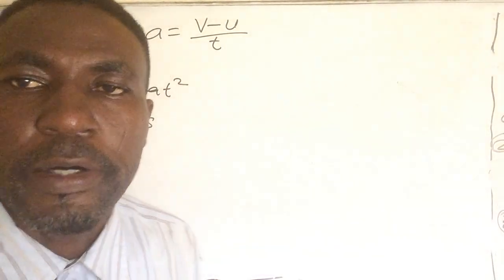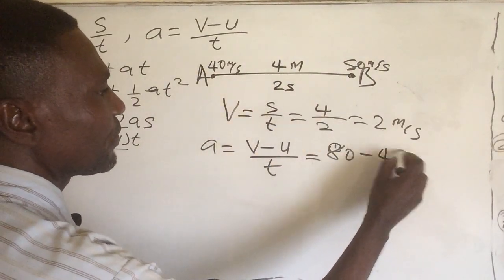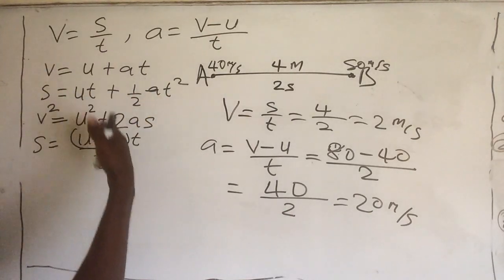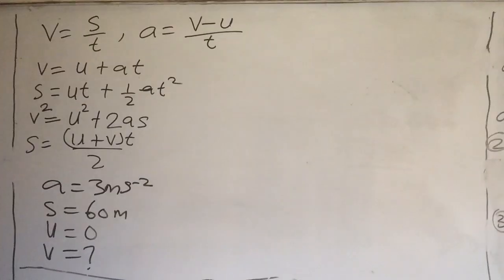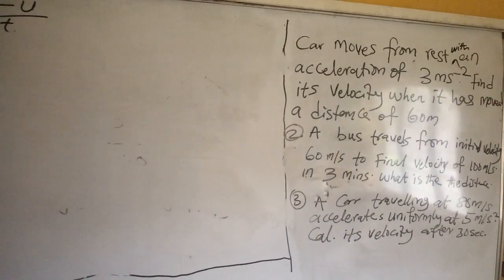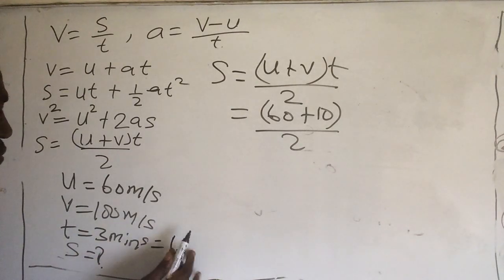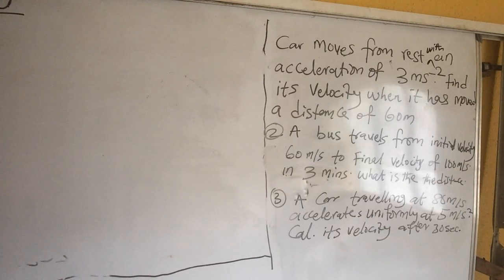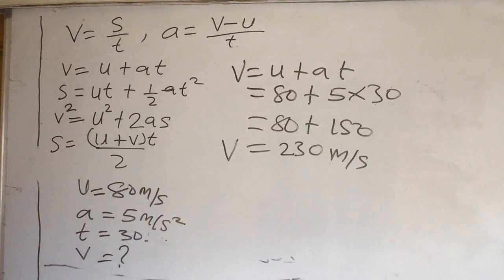easy way to calculate acceleration and velocity in physics.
to educate men and women